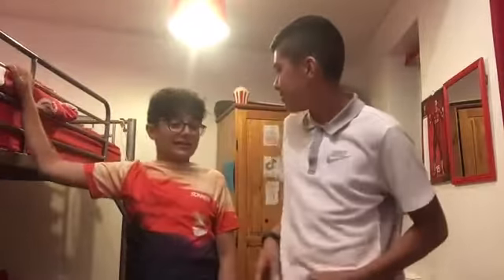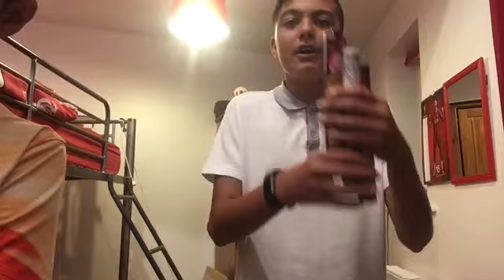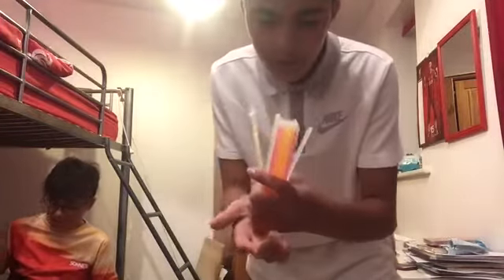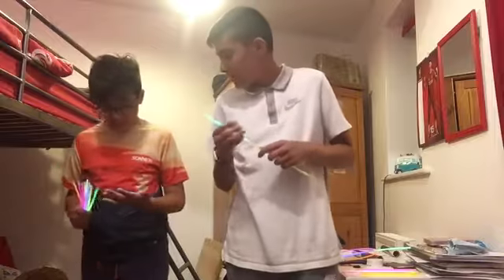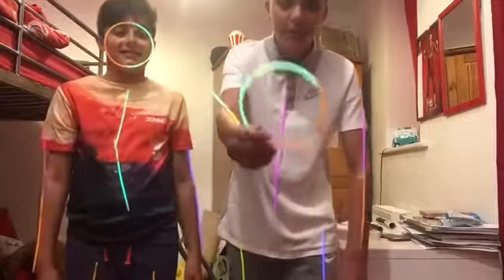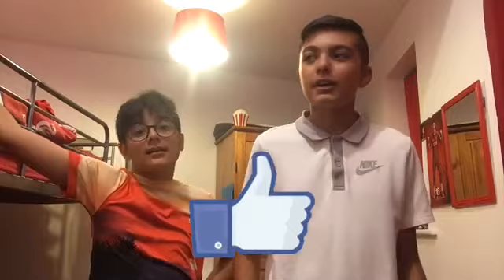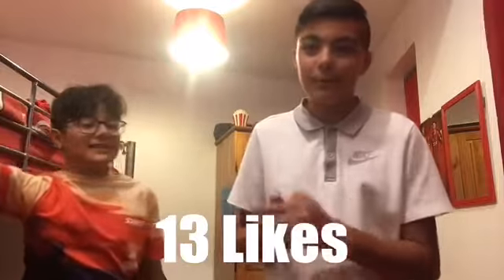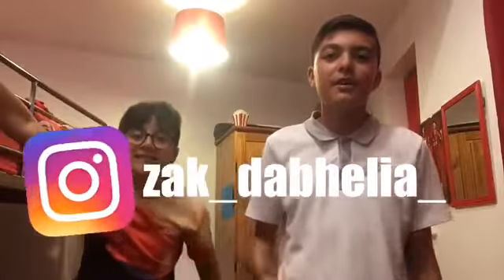TURNING INTO GLOW STICK FIGURES!!!!!!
TODAY WE TURNED INTO GLOW STICK FIGURES! COMMENT “THAT WAS CRAZY”. MY NEXT VIDEO IS CRAZY! YOU ARE ALL AMAZING AND I LOVE EVERY SINGLE ONE OF YOU.